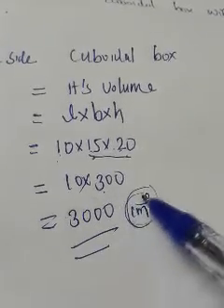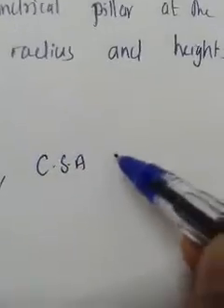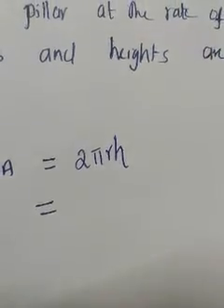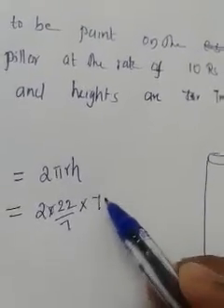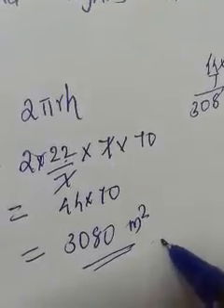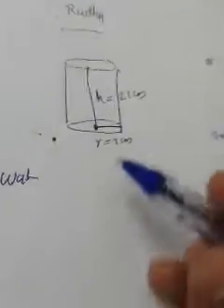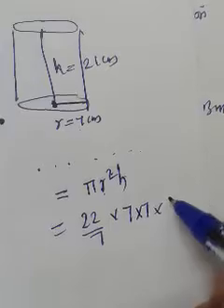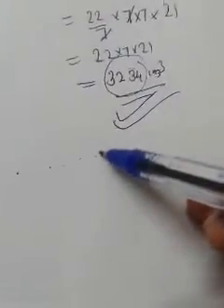How to approach standard Questions under cube CUBOID CYLINDER